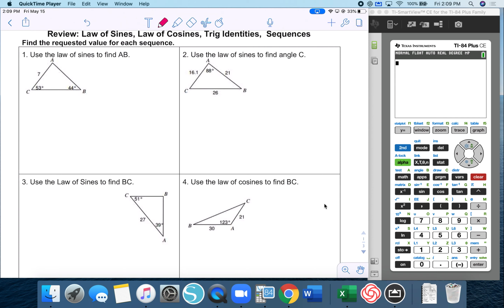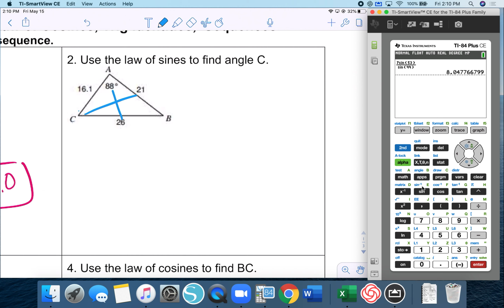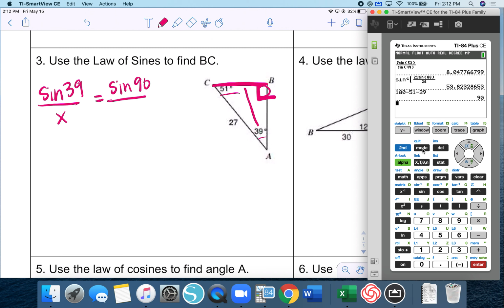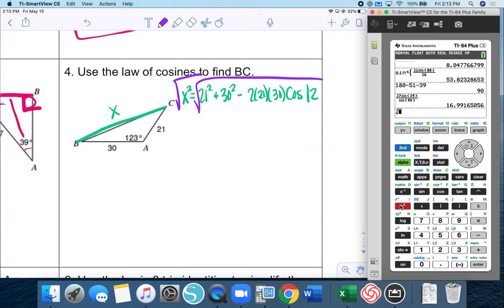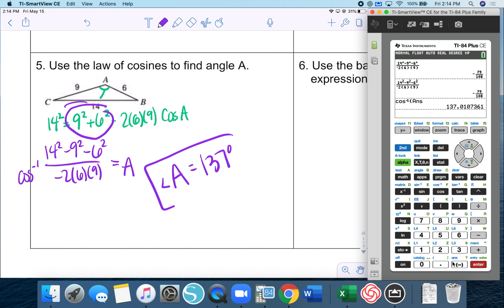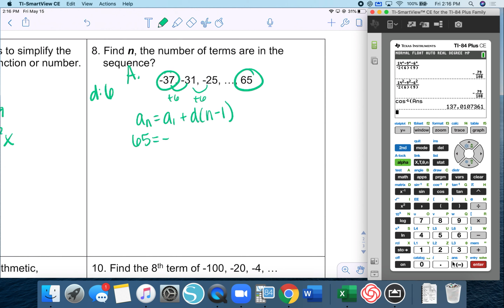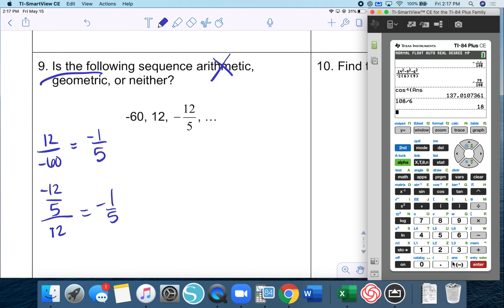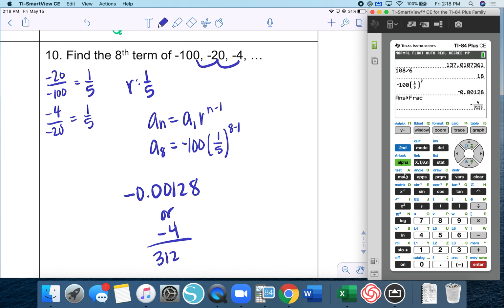PC Week 9 Review